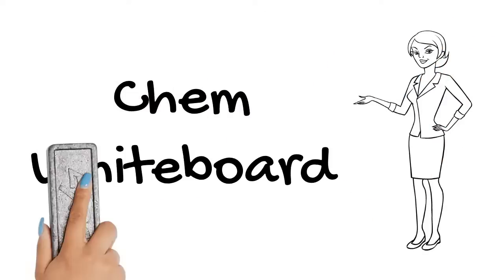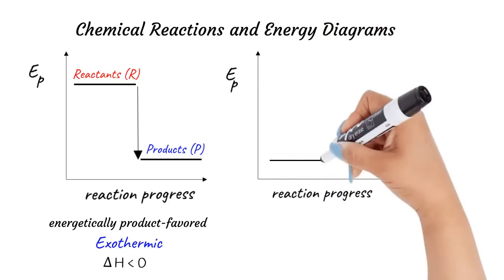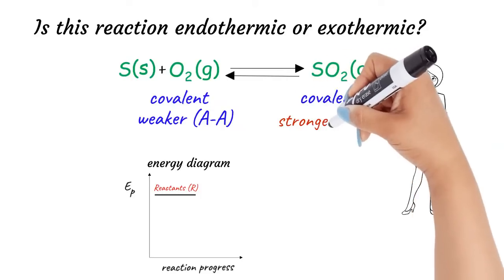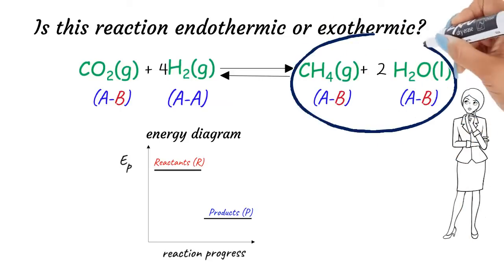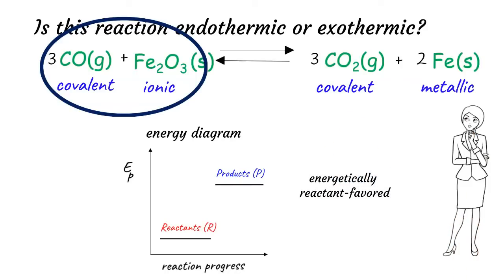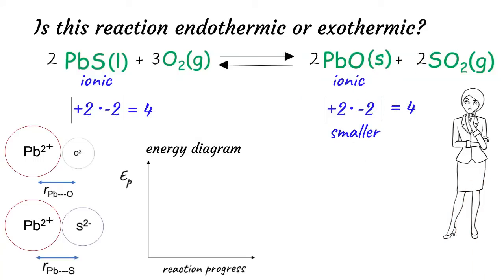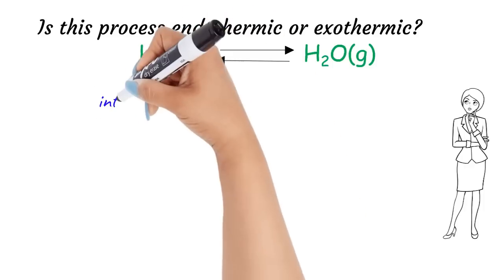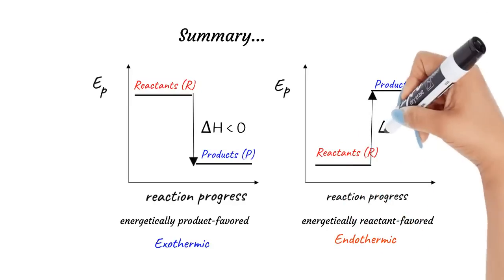Chemistry Review: Energetic Favorability of Reactions (Exothermic or Endothermic?)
This video illustrates how to predict if a reaction is endothermic or exothermic based on the energetic stability of substances.